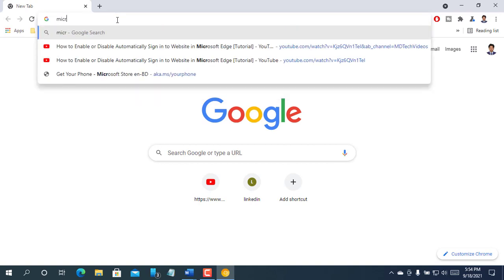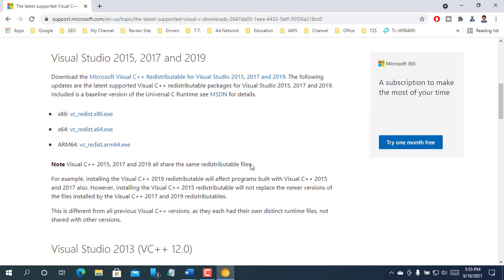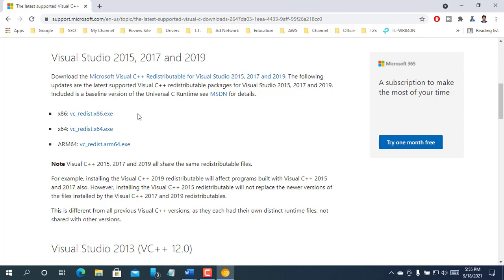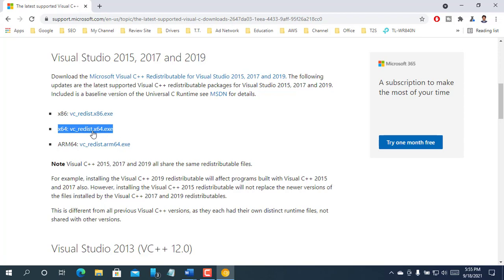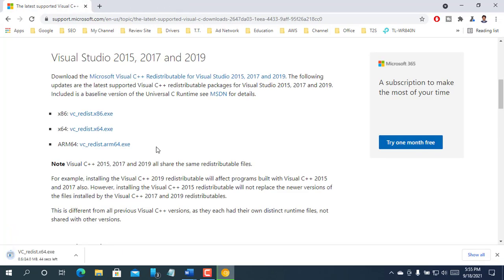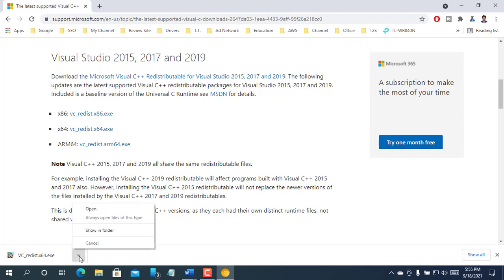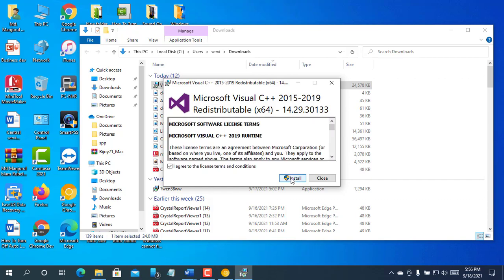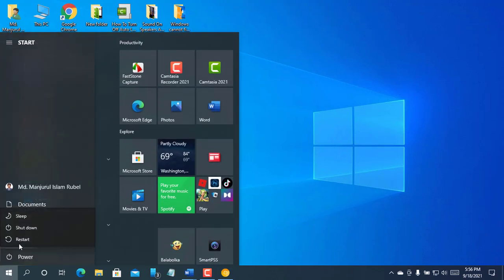How to Fix VCRUNTIME140_1.dll Missing or Not Found Error in Windows 11/10 (2025 Solution)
Are you getting the VCRUNTIME140_1.dll missing or not found error when opening apps like Zoom, Photoshop, or MS Office? Don’t worry — this video will guide you step-by-step on how to resolve this DLL issue on Windows 10 and Windows 11.

In this video, you’ll learn:

What is VCRUNTIME140_1.dll?

Why this error occurs on your system

How to reinstall the Microsoft Visual C++ Redistributable

How to fix the error manually

How to verify if the fix worked

🛠️ Fix common programs like: Zoom, Adobe, WAMP, Origin, Autodesk, and many others that depend on this DLL.